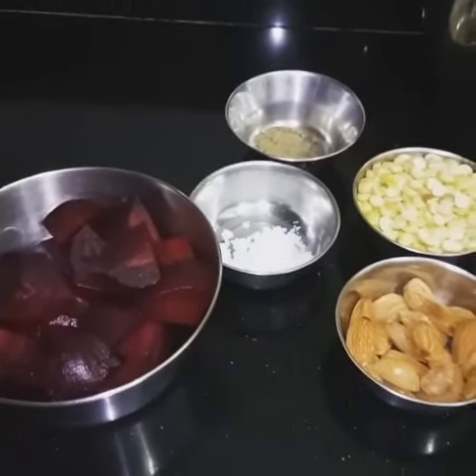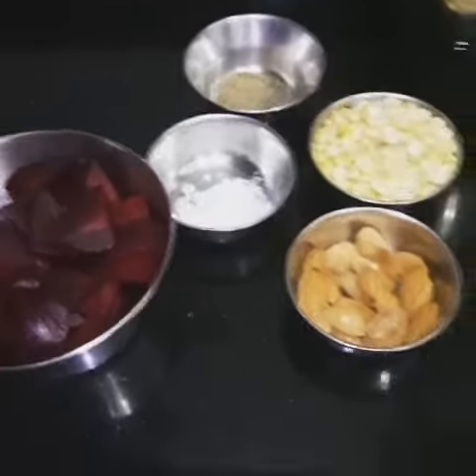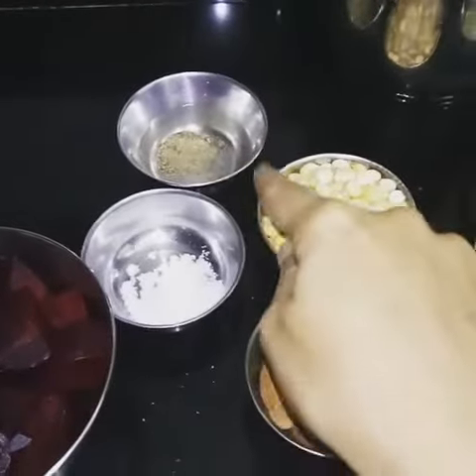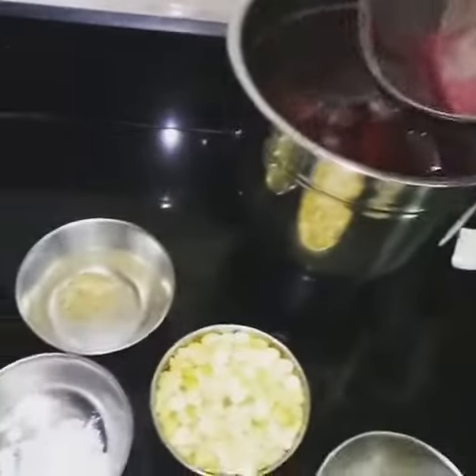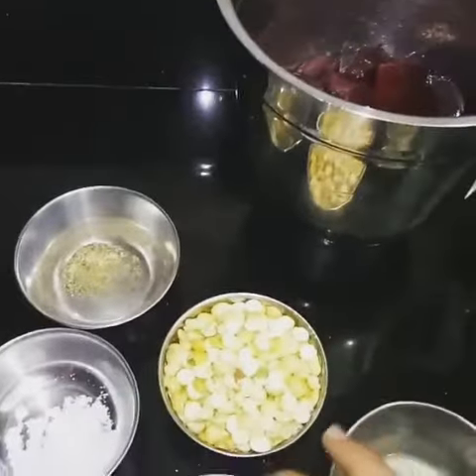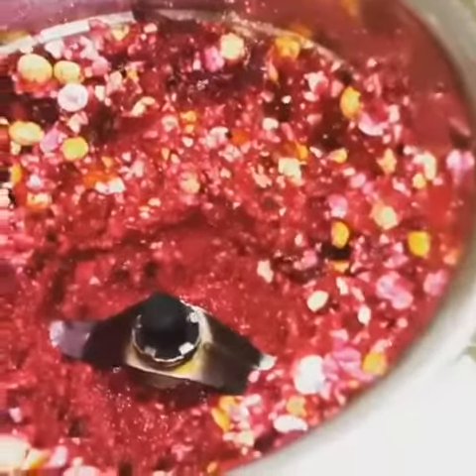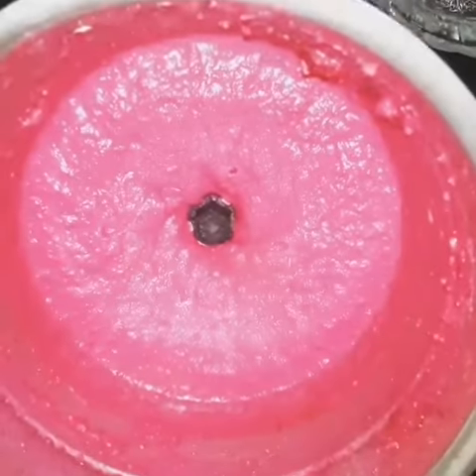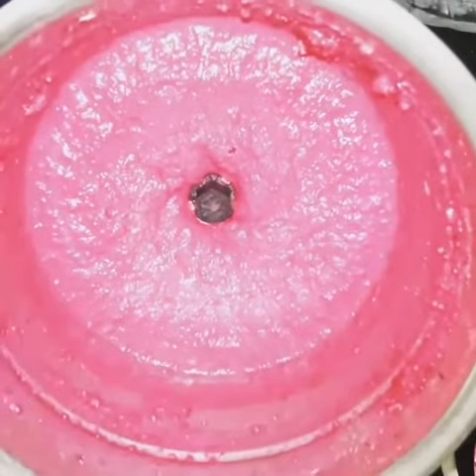How to make Beetroot Spread, how to make Beetroot Dip | How to make Beetroot Chutney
How to make Beetroot Spread,
How to make Beetroot dip,
How to make Beetroot Chutney,
Home made Beetroot Dip,

Ingredients :
Beetroot ( 2 Boiled and peeled )
Almonds ( 20 nos)
Black Papper powder ( 1 Tea spoon )
Roasted Gram ( 3 Tea spoon )
Lemon Juice ( 3 Tea spoon )

Method :

Blend all above mentioned ingredient into a fine paste.

Enjoy the spread with breads, sandiches, dosa, idli.